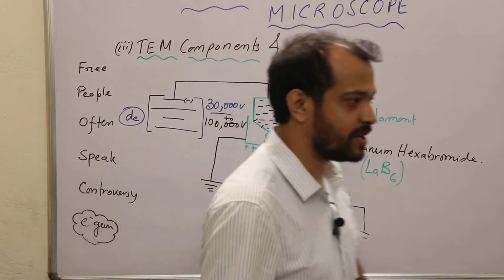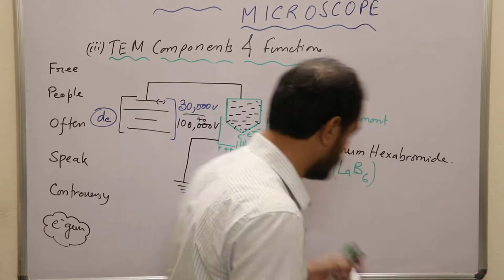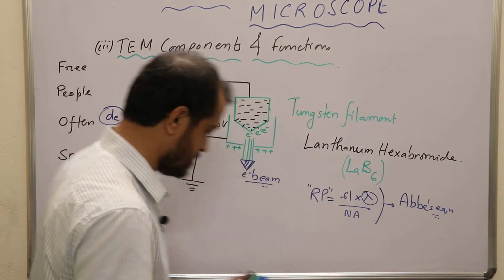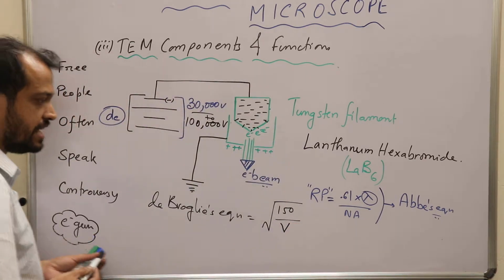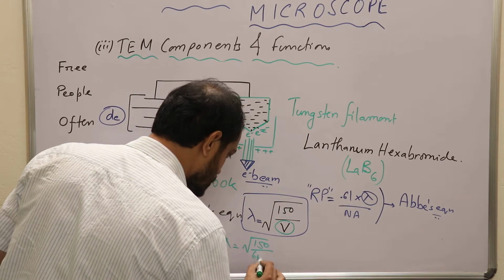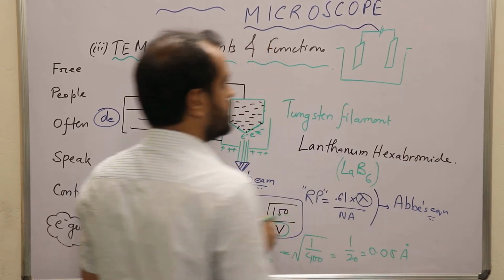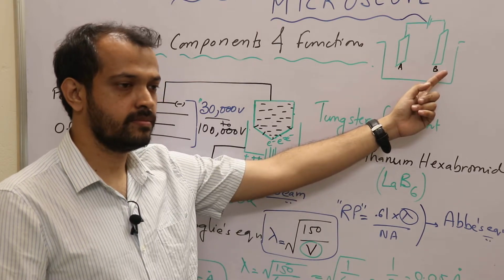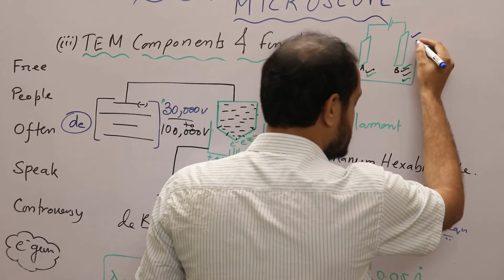Transmission electron microscope - Components & their function Part 6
Transmission electron microscope is one of the useful technique used by molecular biologists across the globe.In this lecture series we will see how a tissue is fixed using fixation procedure in electron microscopy, what is the procedure of staining in electron microscopy  and what is the structure of Transmission electron microscope.
Electron Microscopy (in this case Transmission Electron Microscope) uses an electron beam instead of visible light & an electron detector instead of our eyes.
Transmission Electron Microscope or TEM is a unique tool which helps scientists to view their samples at a greater resolution than ordinary light microscopes..

Follow the complete series for proper understanding of TRANSMISSION ELECTRON MICROSCOPE (TEM)..